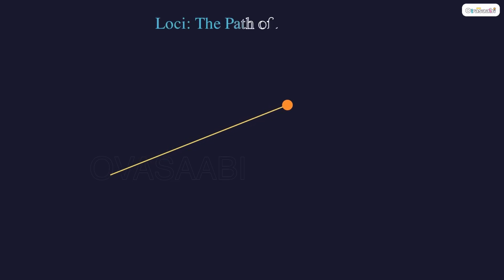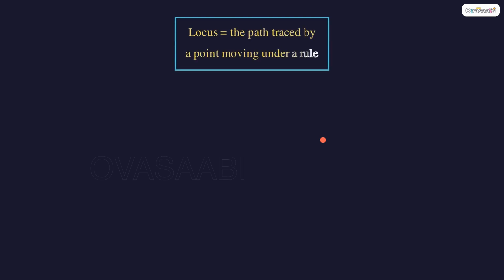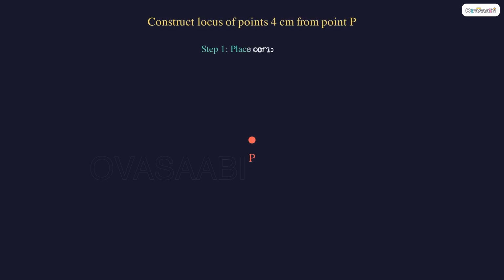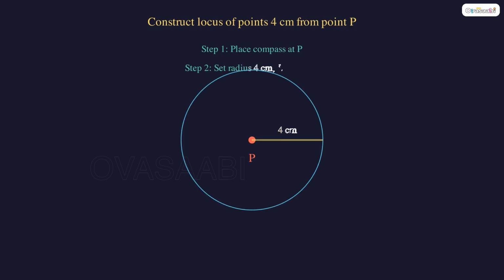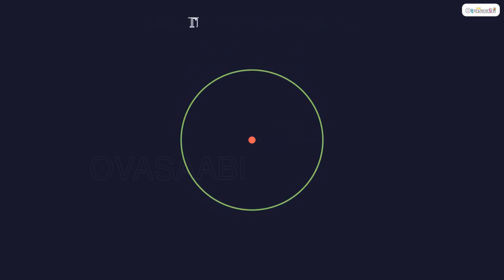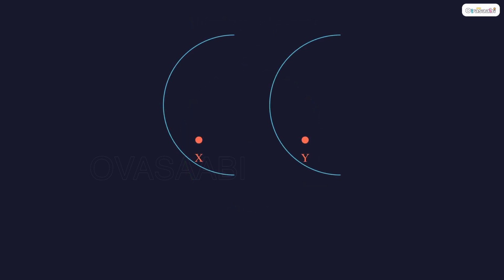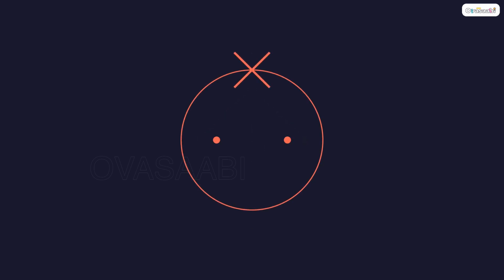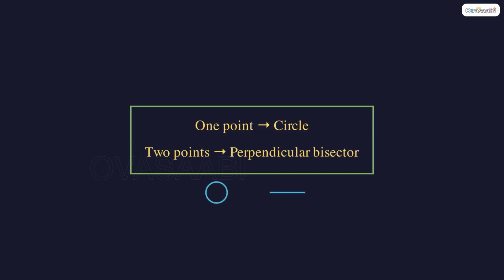Mathematics Form4 | Plane Geometry | 14. Loci: Description and Construction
Constructing loci in 2D

Topic: Plane Geometry
Subject: GCE Advanced Level Mathematics
Exam Board: Cameroon GCE Board